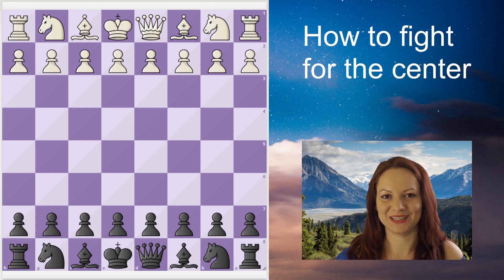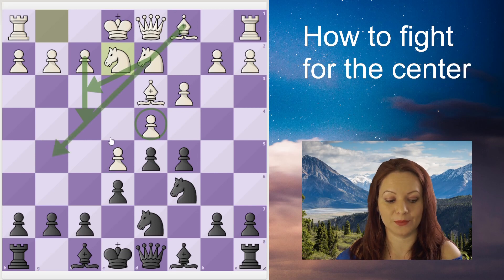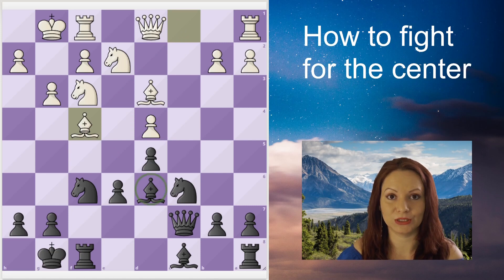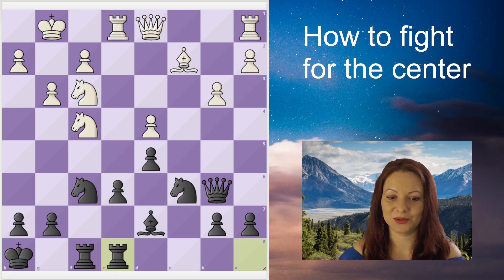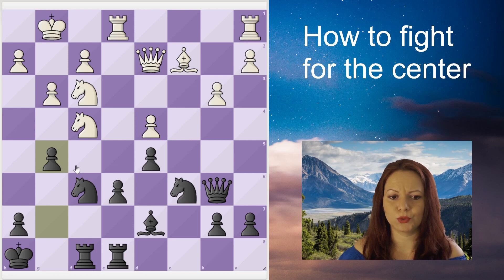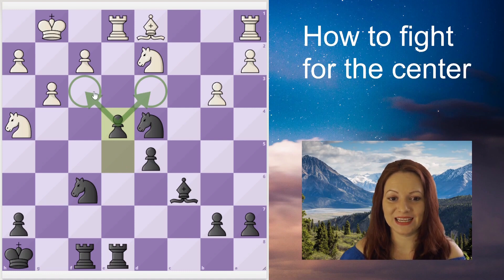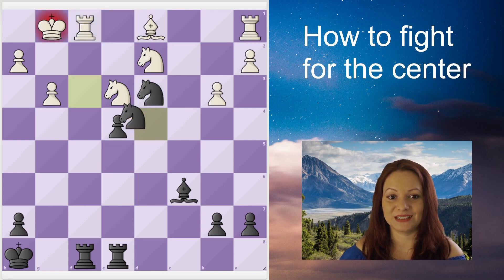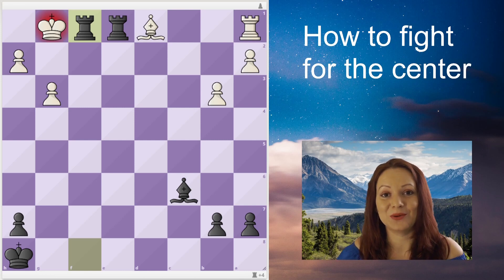How to Fight for the Centre (Chess Studies Part 11)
Here is a correspondence game from the 11th Olympiad played by Carniol,L (FRA) vs Abreo,P (PER) between 1987/91. We will see a peculiar case in which Black gains the dominion of the entire centre.

Thank you for helping me create free chess content for all! :)